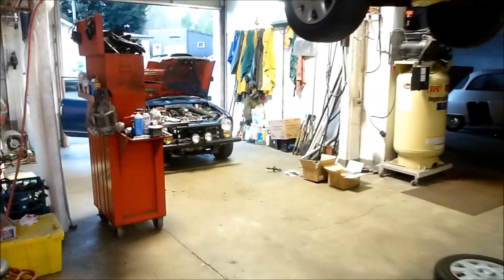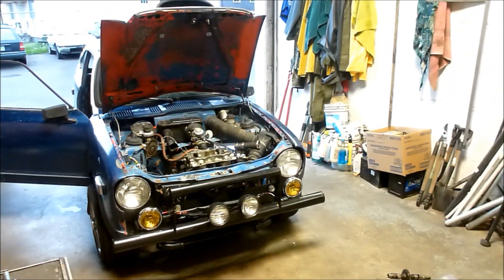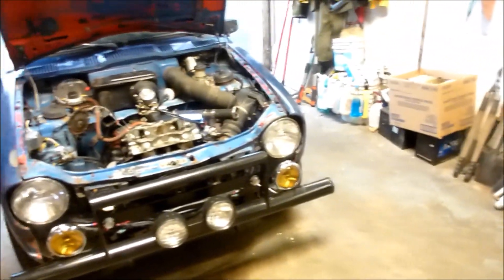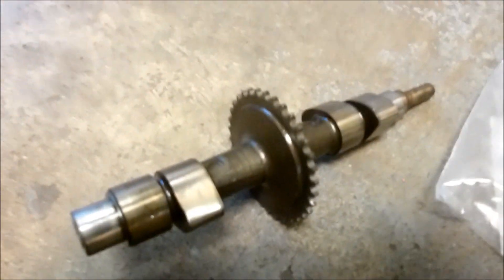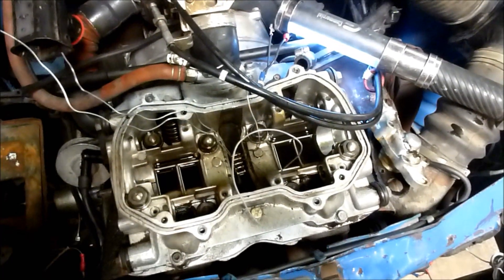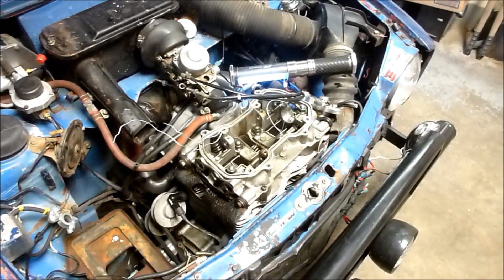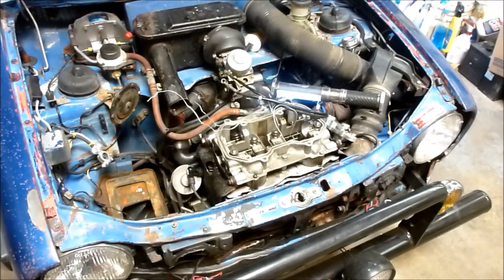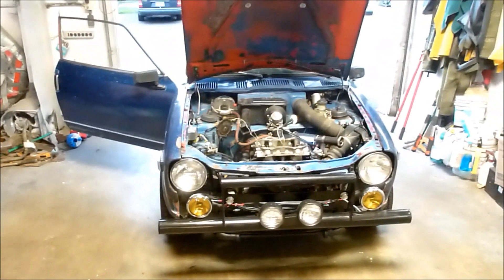Honda 600 timing chain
Tinker Time. Wow! For those following my low power saga with this Honda Z600..., I FIXED it !. The cam timing chain was undoubtedly stretched. The timing marks always seemed Ok. I checked them over and over many times. The subtle clue was when I rocked the crank back and forth on TDC I could get some play before the cam would move. And I glazed it over as normal for a high mileage engine. Seemed ok, but not. Turns out the timing was always a tad off, not even a whole tooth, but there was nothing I could do to adjust it. I tried many approaches to making this engine work harder. Carburetor, timing, exhaust, tire pressures. Basics, basics, basics ! Who knew timing chains stretched? I'm very excited to say that this engine now runs as it should and is .?? FAST ??!! Preliminary estimates already I see about 12 mph faster in the 1/4 mile since I first started tuning. This car is now fun to drive.